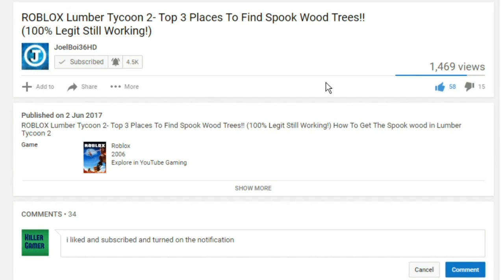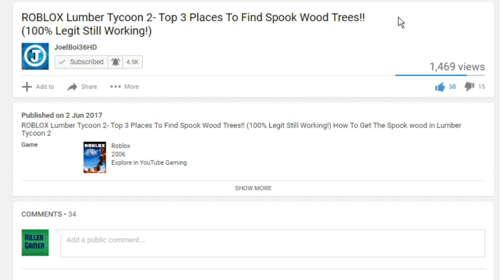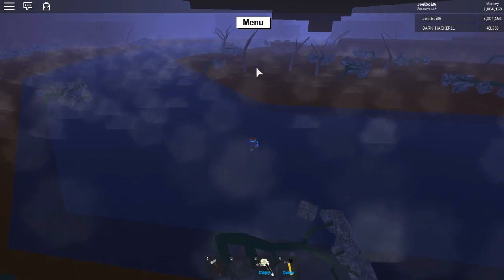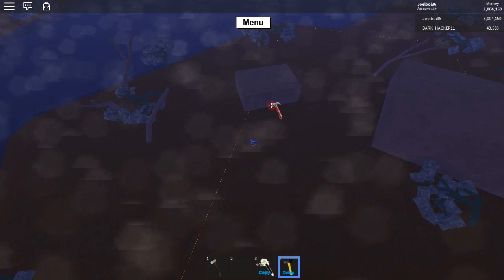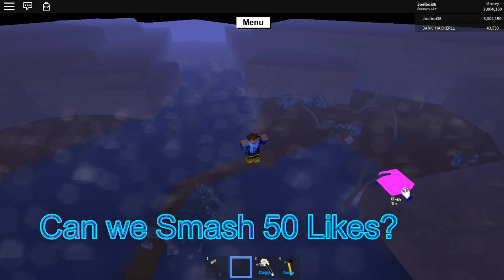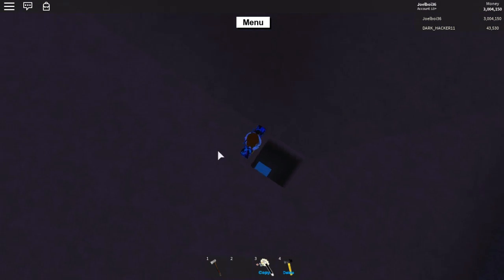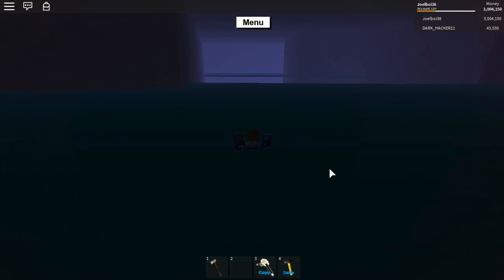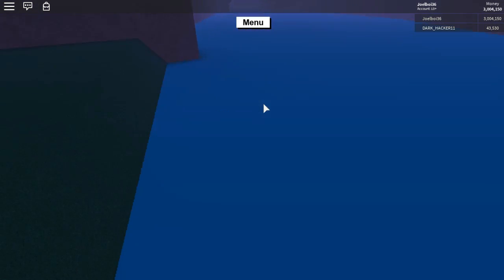ROBLOX Lumber Tycoon 2- Neon Pink Wood Mystery Solved! (Proof That Boats Are Coming!)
ROBLOX Lumber Tycoon 2- Neon Pink Wood Mystery Solved! (Proof That Boats Are Coming!) Hope You Enjoyed this video and in the video i will be showing you where the pink neon wood is and show you what its for and solve the mystery!

Like Sub And Peace! Have A Great Day!